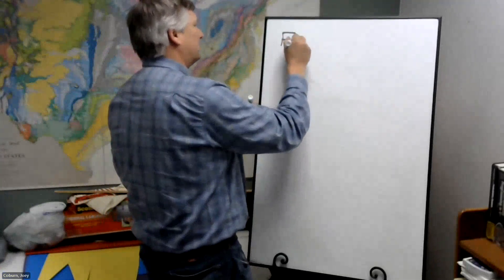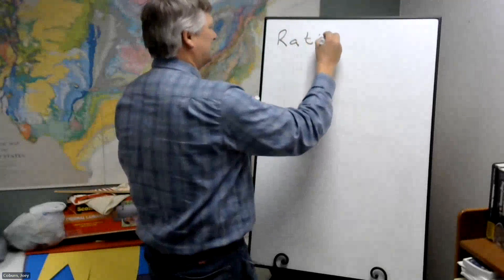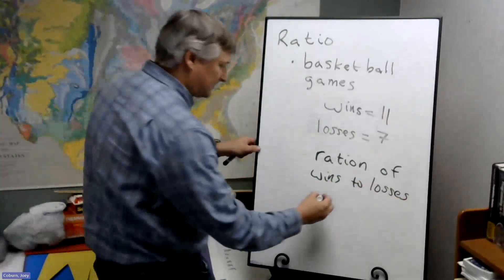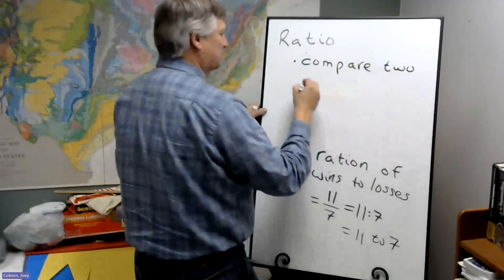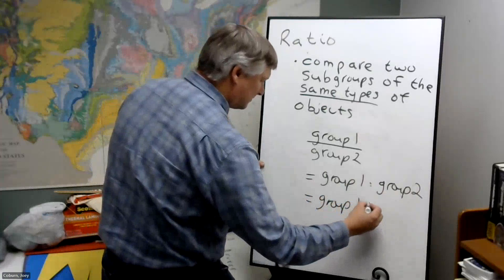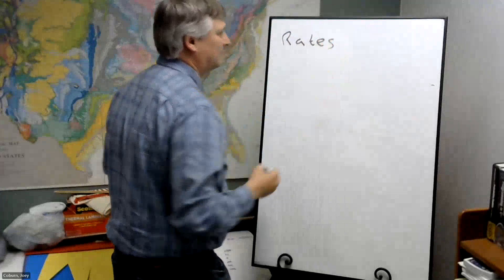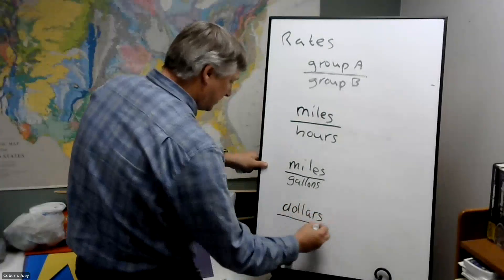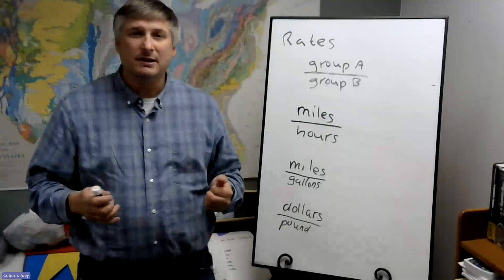Section 4.1: Introduction to Fractions, Ratios, and Rates